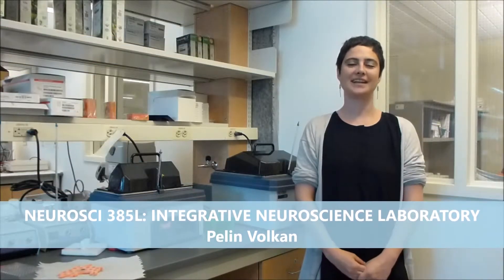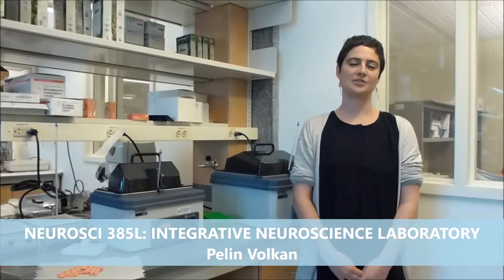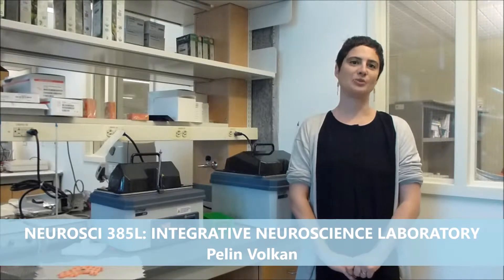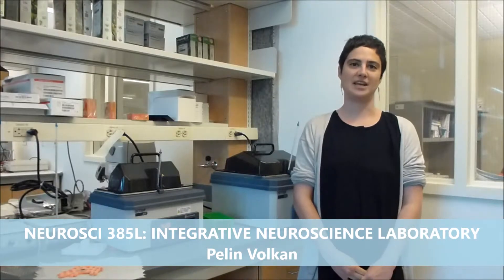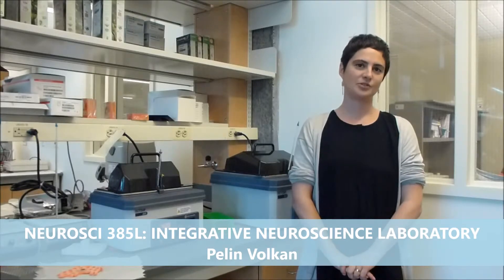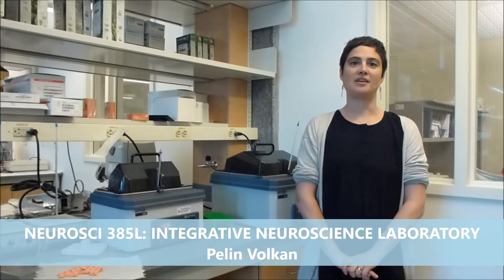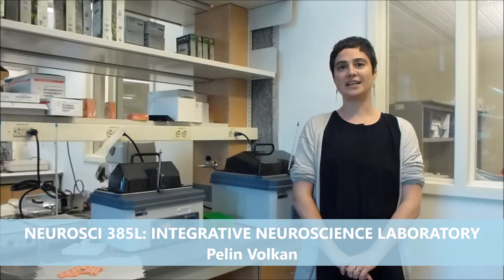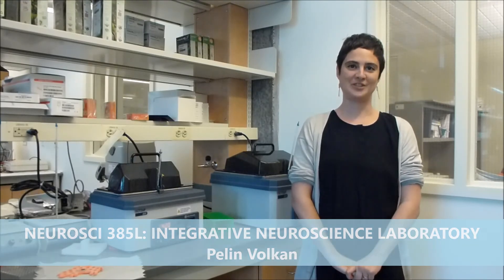NEUROSCI 385L: Integrative Neuroscience Laboratory - Spring 2016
SPRING 2016, TUTH 01:25 PM - 03:55 PM
Instructor: Pelin Volkan
Gain skills necessary to conduct neuroscience research and integrate findings from multiple levels of analysis (molecular, cellular and behavioral). Team-based learning format and collaboration with neuroscience lab to generate, analyze, and communicate novel scientific findings. Experimentation will occur in a model organism and may include PCR, live cell imaging and/or behavioral conditioning experiments.

AoK: NS/MoI: R, W

Prerequisites: NEUROSCI 101 and BIO 101L or 102L and NEUROSCI 114